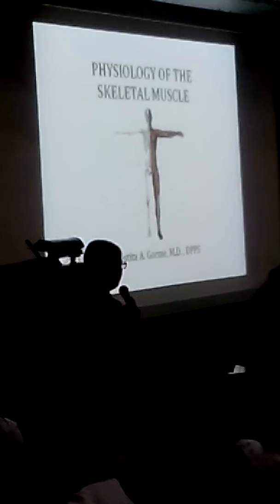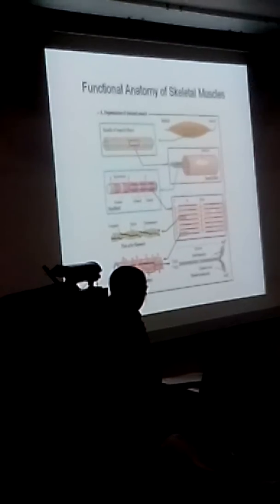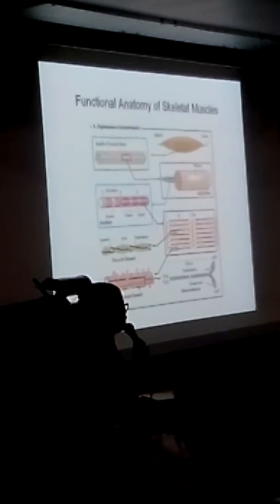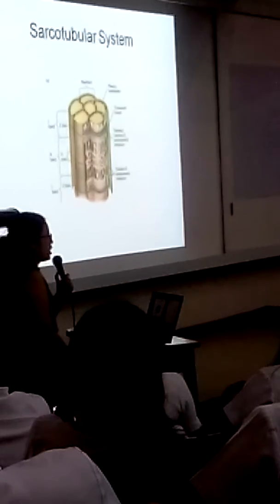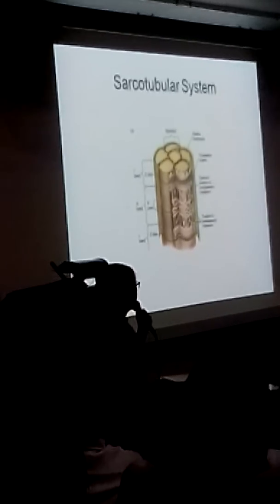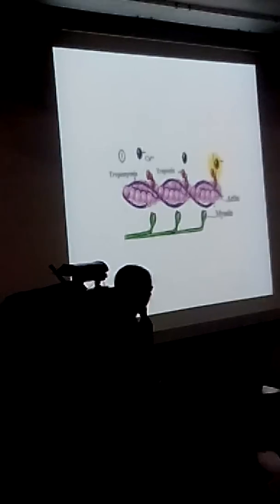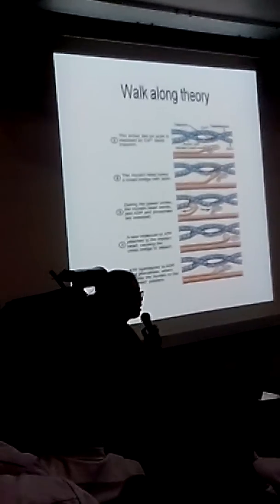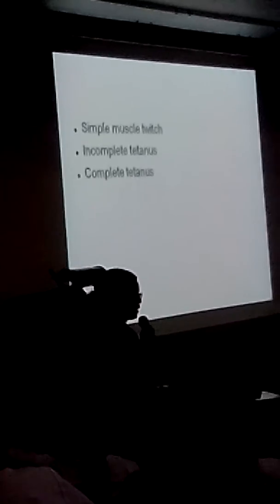Physiology of Muscle Correlate